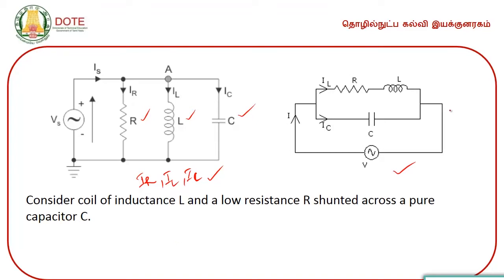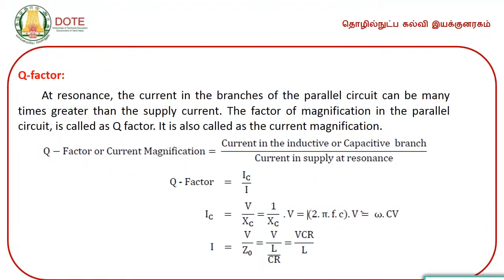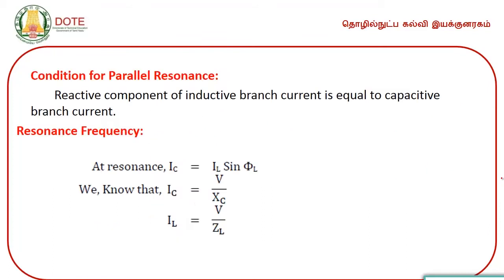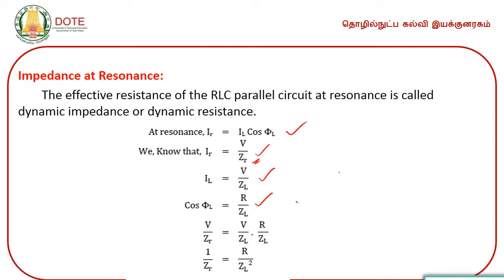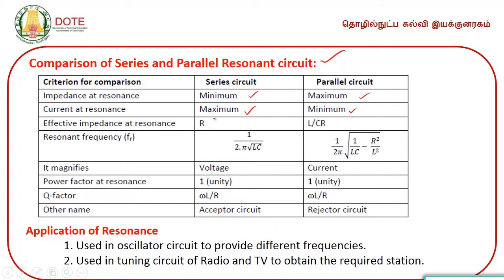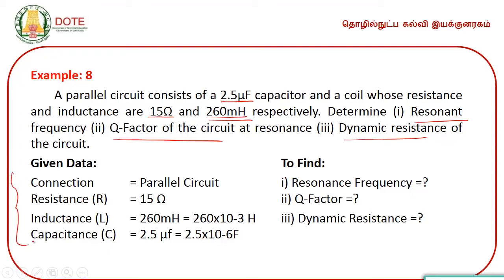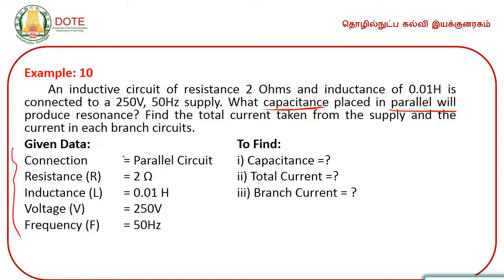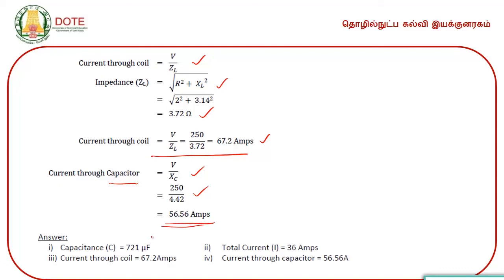EEE Unit 5 ELECTRIC CIRCUIT THEORY 5